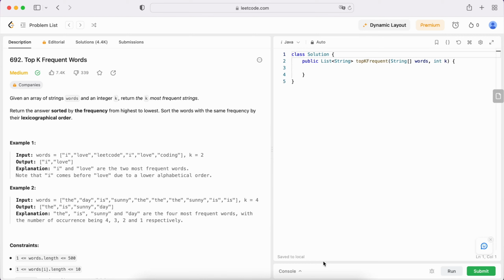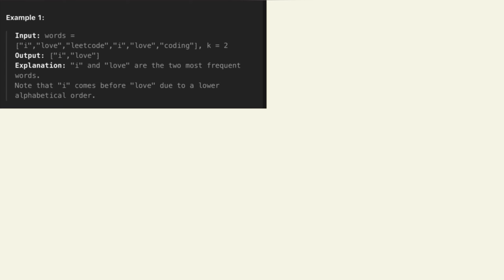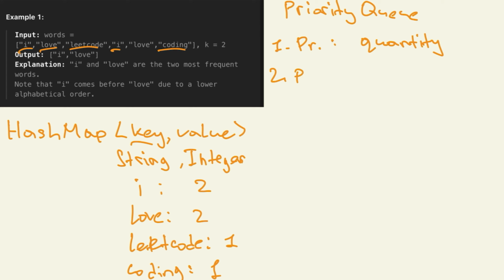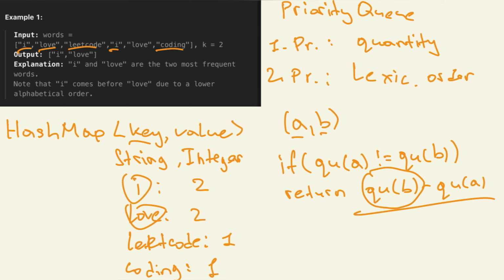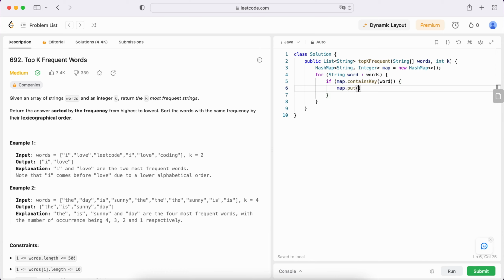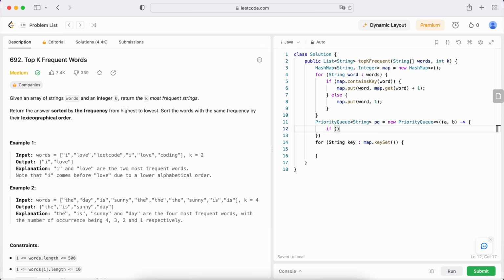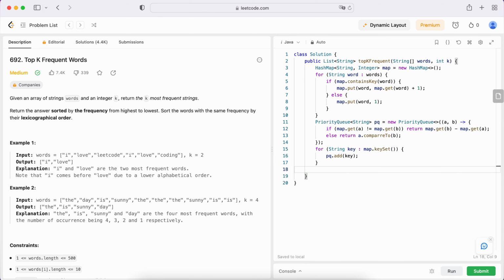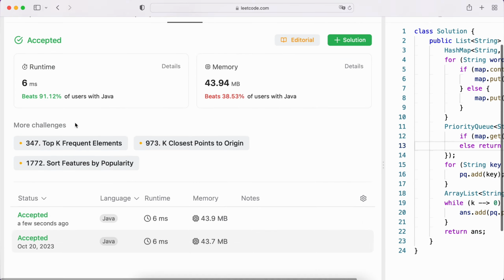LeetCode | 692. Top K Frequent Words | PriorityQueue (Heap)